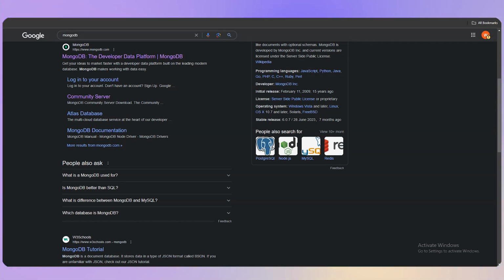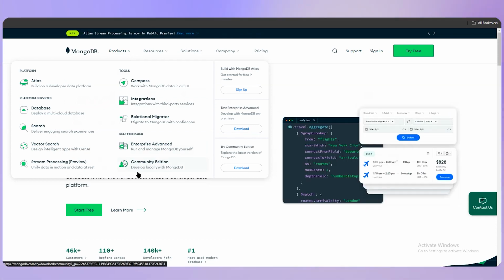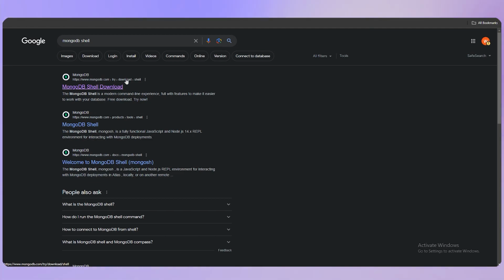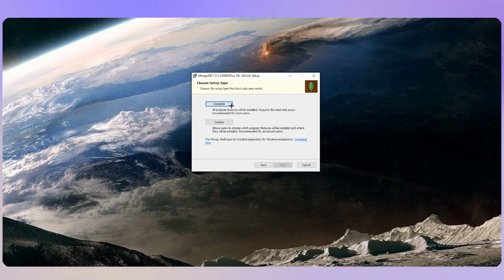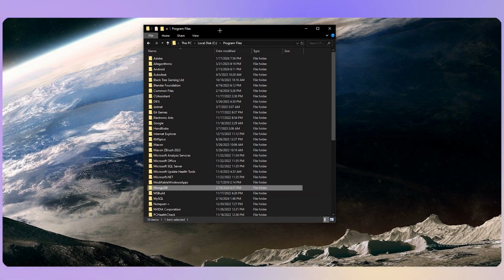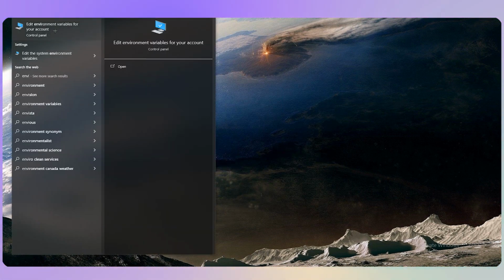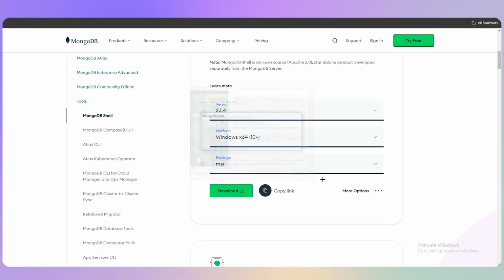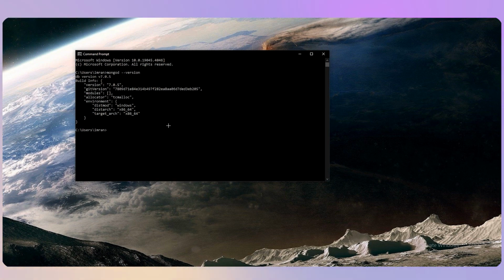How to install MongoDB 7 on Windows 10/11 (2024)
If you are looking for a video about How to Set Up MongoDB 7 on Windows 11, here it is! In this video I will show you How to Download MongoDB 7 on Windows 10. Be sure to watch the video to the very end.
You'll Learn How to Use MongoDB 7 on Windows 10.

00:00 Intro
00:13 Download MongoDB and Mongo Shell
00:53 Installation Process
01:40 Add to Enviromental
02:24 Outro